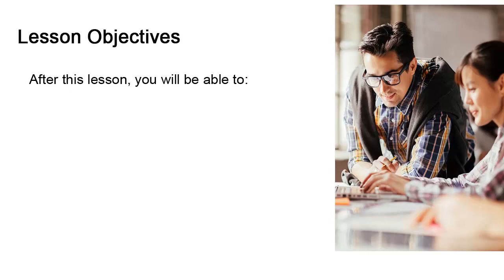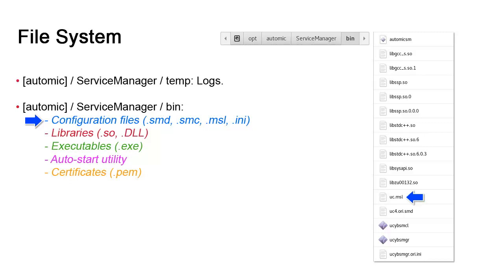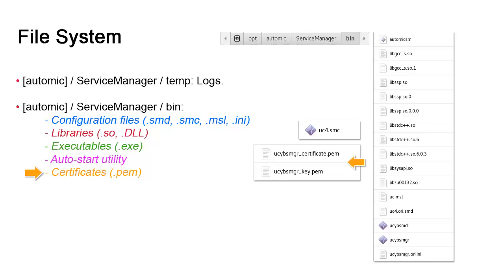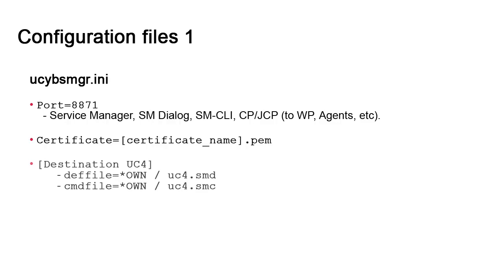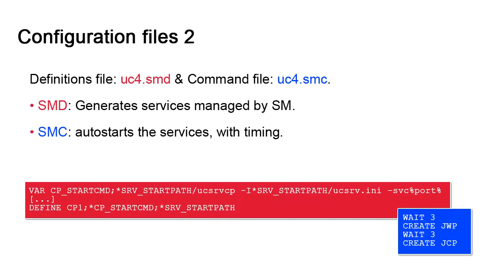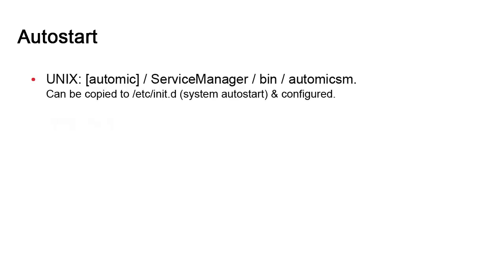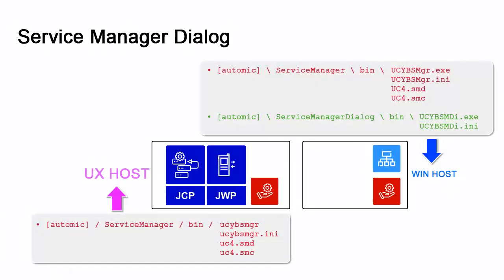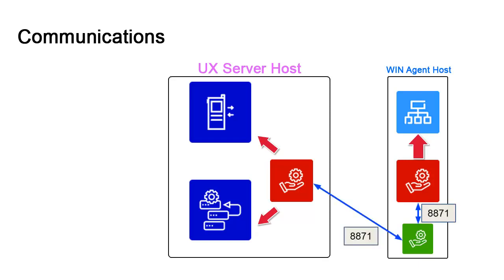Automic Automation 12.3: Service Manager Technical Aspects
This is the second video of the Automic Automation - Advanced Service Manager playlist. It deals with the more technical aspects of the Service Manager.

After this video, you will be able to:

* Describe the Service Manager's file system
* Describe the role and type of each file
* Work with the key configuration files
* Configure the Service Manager dialog and understand how it works
* Explain networking and communication aspects and the role of the CP in the events